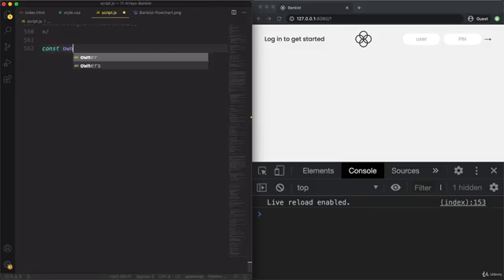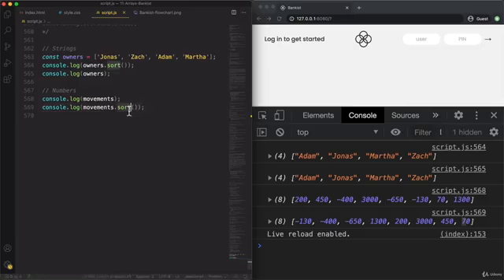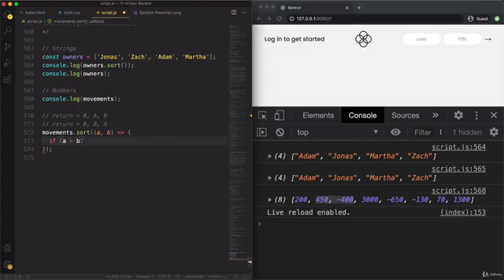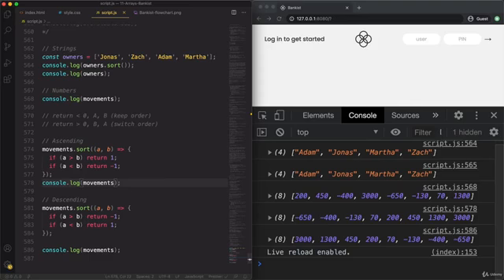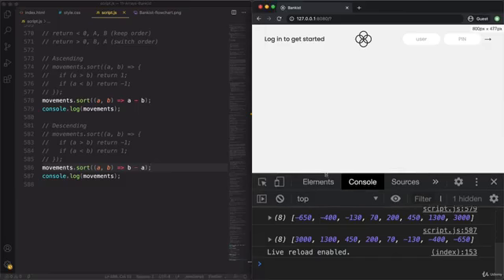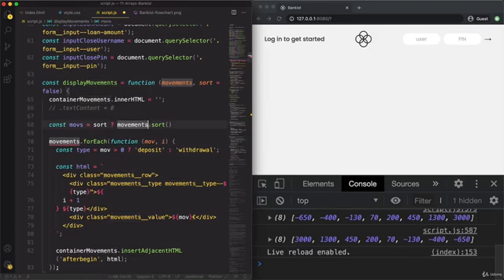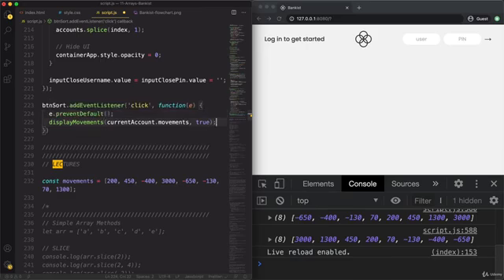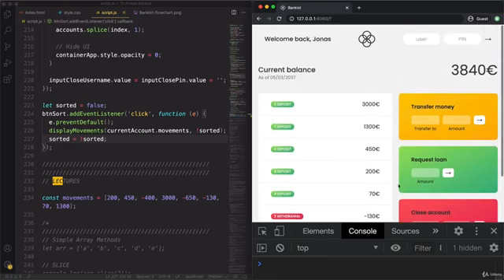160 Sorting Arrays